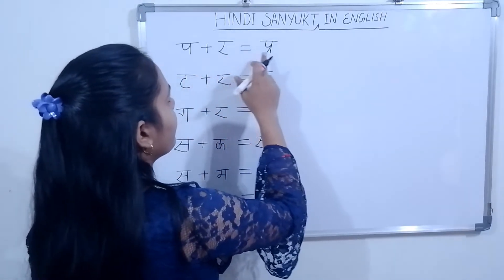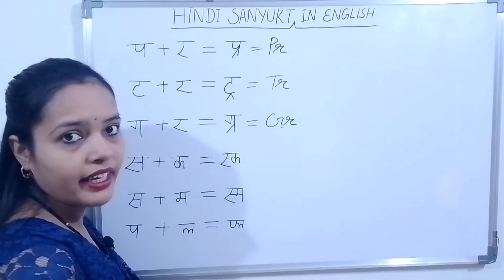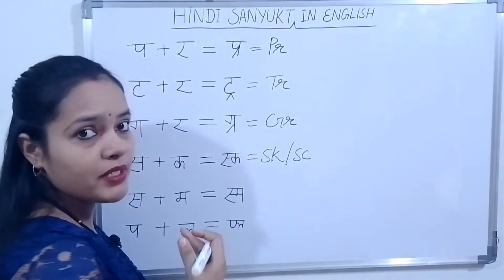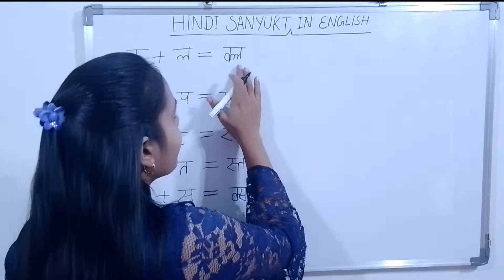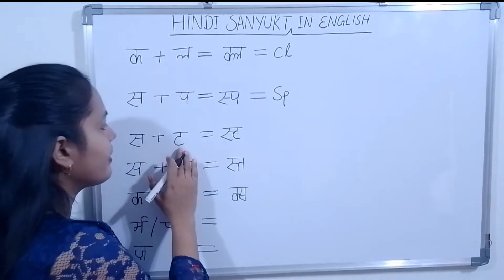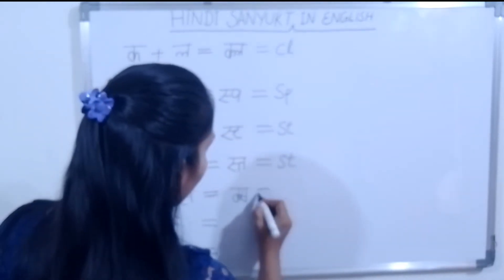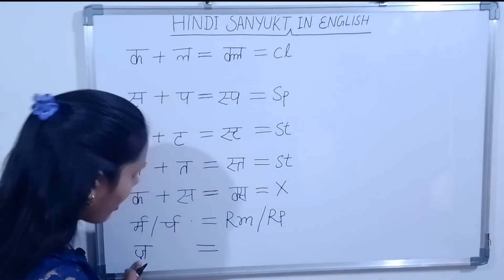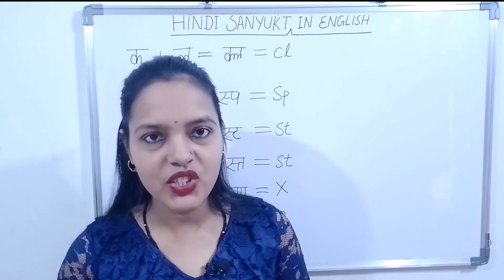Hindi Ke Shabdon Ko English Me Kaise Likhen ।। Hindi Words To English ।। Hindi Varnamala ।।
Hii Guys
      Welcome to our Disha learning center youtube channel

About:-
In this video you will learn Hindi sanyukt vyanjan in English.
This video helps you how to write Hindi words in English and also for reading.

Your quories:-
English padhna likhna sikhe.
How to read English.
Hindi sanyukt in English.
English kaise padhe
English speaking course
English learn
अंग्रेजी कैसे सीखे
Zero से English पढ़ना लिखना शुरू कैसे करें।
अंग्रेजी बोले कैसे।
अंग्रेजी लिखें कैसे।
Basic English words.
English speaking.
Bina atke angreji kaise bole।
अंग्रेजी सिखने का आसान तरीका।
Sentences कैसे बनाएं।
English learning video.
Children spelling words.
Spoken English video.
अंग्रेजी सीखें कैसे।